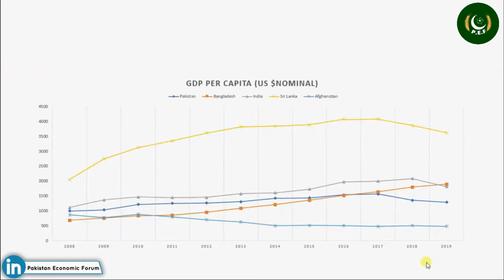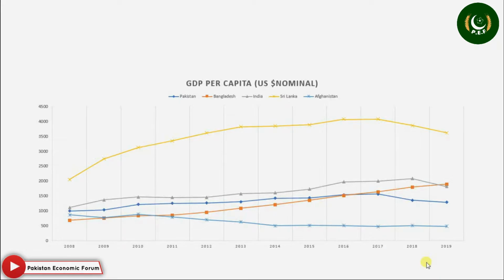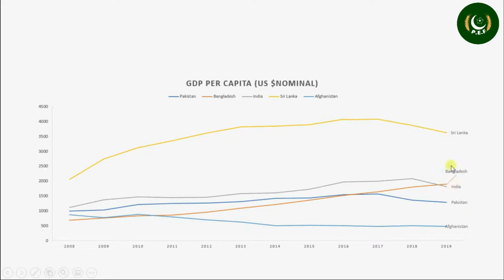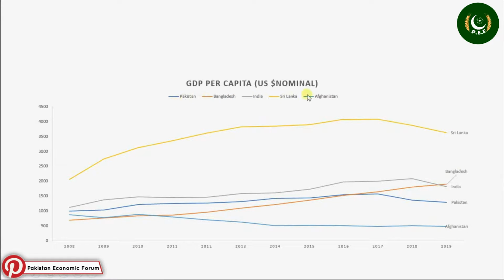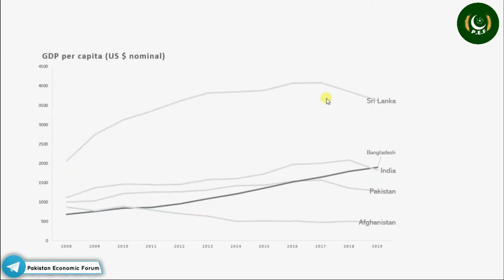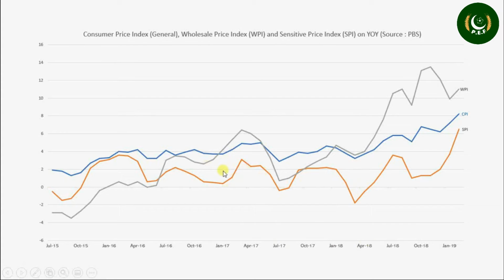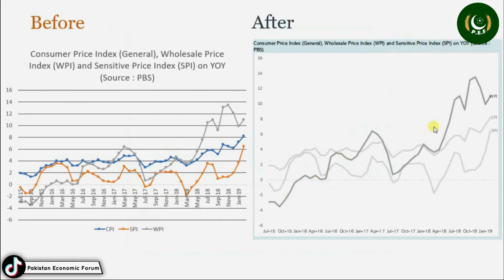Basics of Line Chart Presentation | Dr. Zahid Asghar | Pakistan Economic Forum